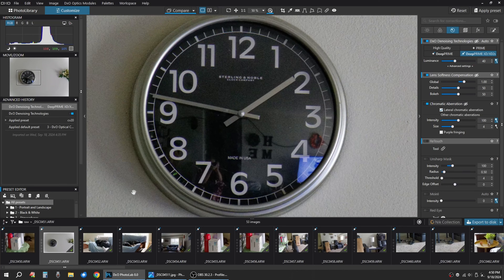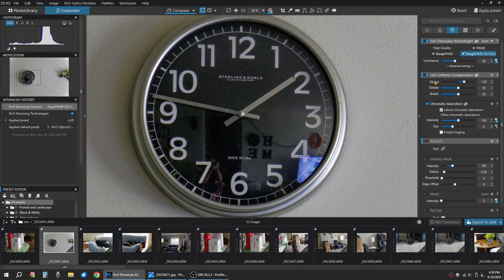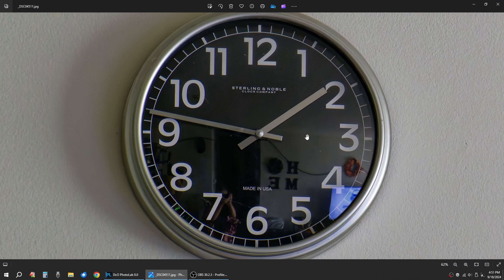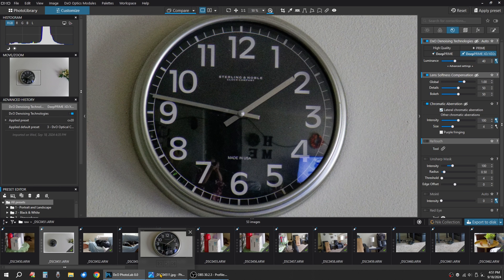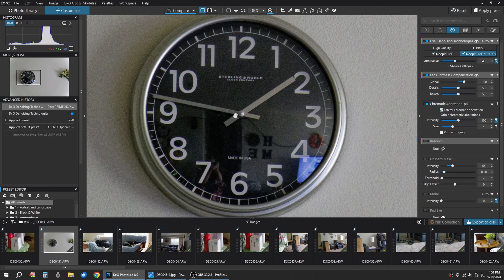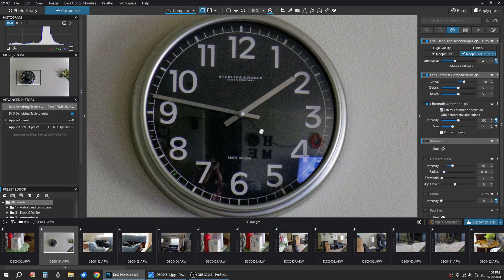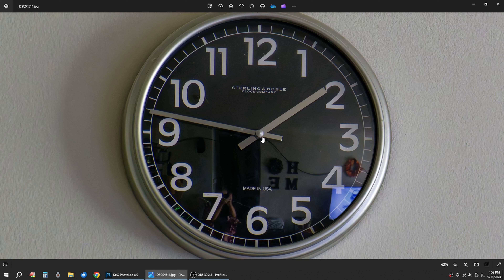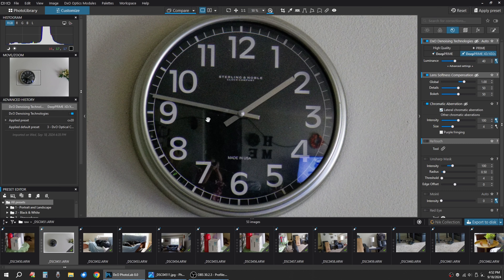DXO Photolab 8 denoise images Super fast